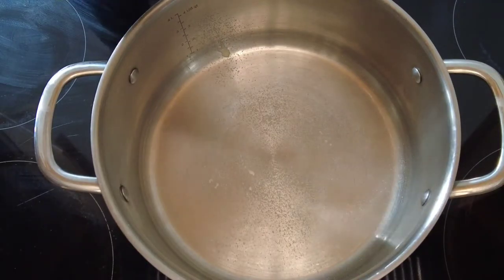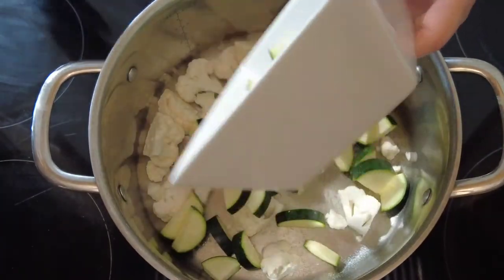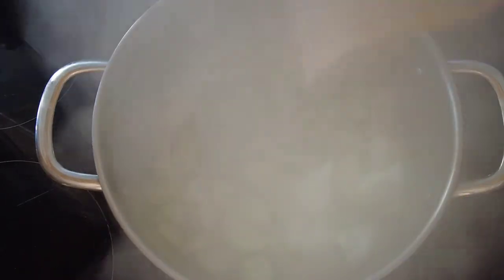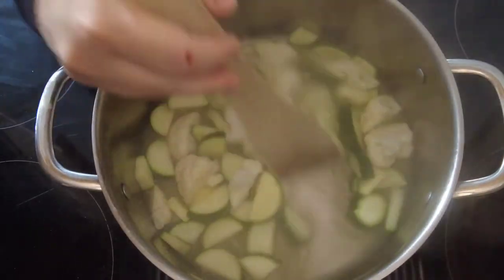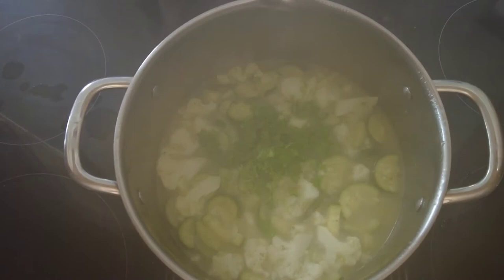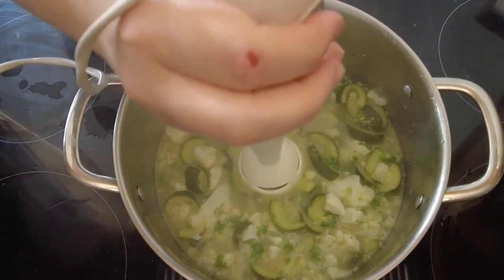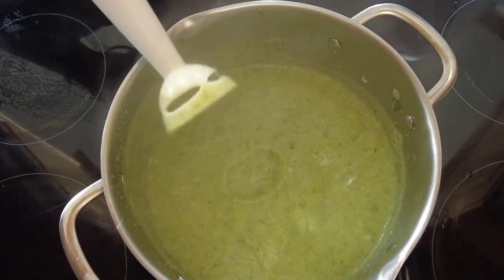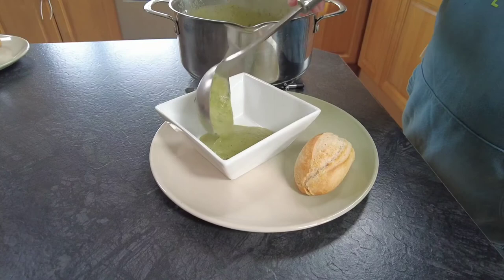Courgette and Cauliflower Soup/ Zucchini and Cauliflower Soup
COURGETTE AND CAULIFLOWER SOUP

Hi guys, welcome to Marks Irish Kitchen where I cook family friendly recipes that everyone can enjoy. Todays video is for a vegan Courgette and Cauliflower soup, also known as Zucchini and Cauliflower soup. This tasty soup is ready in just 25 minutes and is great on a cold winters day as a lunch.

INGREDIENTS
250g chopped cauliflower
1 courgette(zucchini) chopped
450mls vegetable stock
75g freshly chopped parsley
Low calorie spray

METHOD
Spray a heavy based saucepan with the low calorie oil and add the cauliflower and courgette( zucchini) and cook for about 5 minutes, stirring occasionally.
Add the stock and simmer for another 15 minutes
Add the chopped parsley
Blend the soup using either a hand blender or a household blender until smooth
Serve immediately with crusty bread.